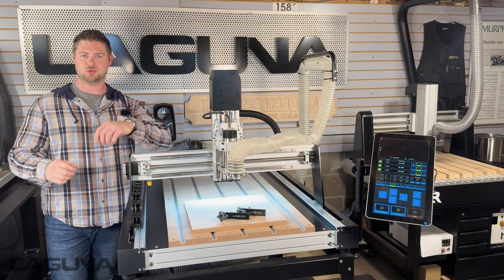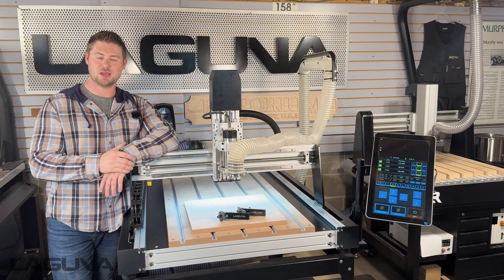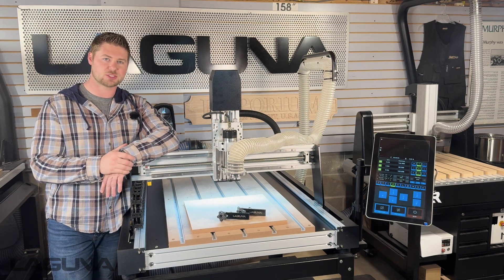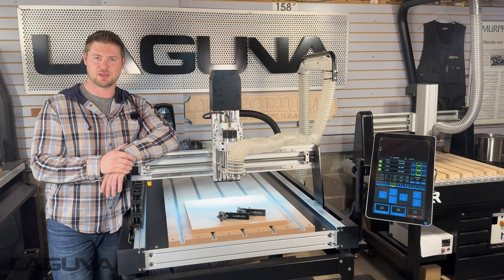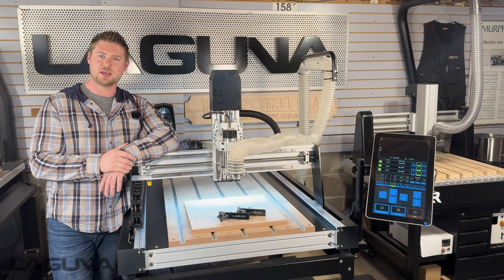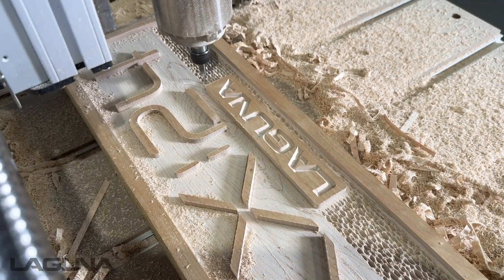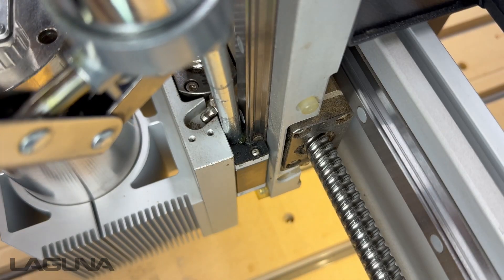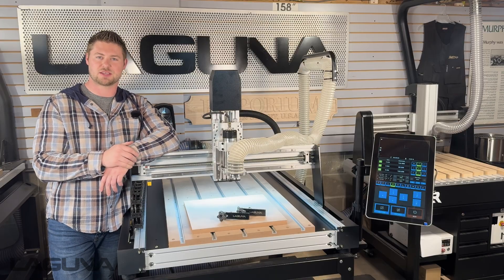Getting Started with the KX24 Desktop CNC Router | Intro & Playlist Overview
Welcome to the Laguna Tools KX24 Series!

This is your official starting point for everything KX24. Whether you're unboxing your new desktop CNC router, looking for tech tips, or getting hands-on with your first project—this playlist has you covered.

In this intro video, we’ll walk you through what to expect from the series and how to make the most of your machine from day one.

- Step-by-step setup and calibration
- Tooling guidance and safety tips
- How-to’s for VCarve and common projects
- Tech support walkthroughs
- Real-world applications and more!